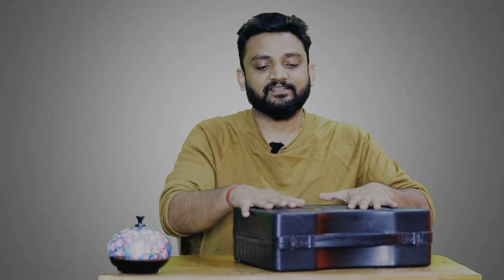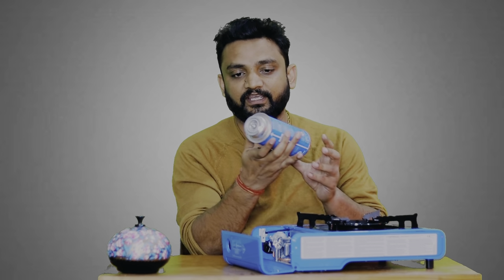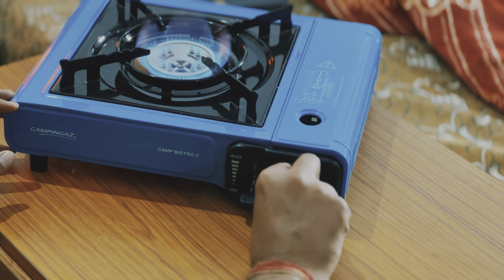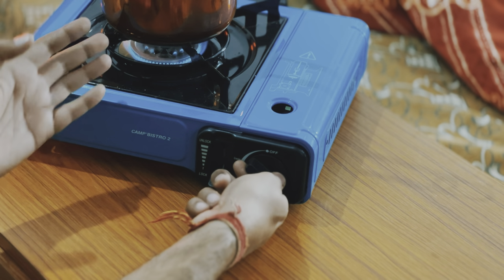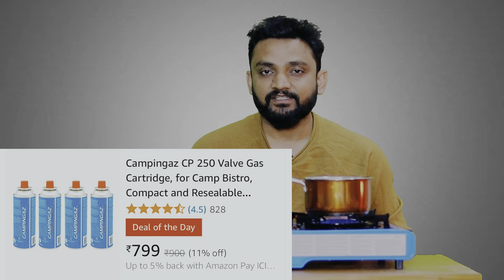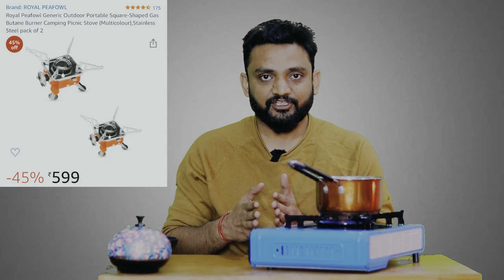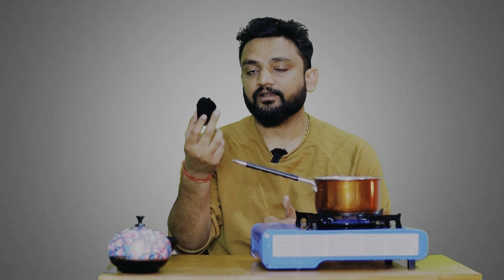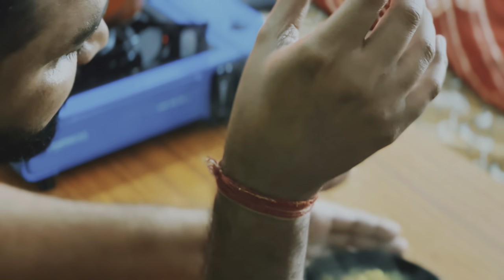Yeh Gas stove sabke paas hona chahye 😳😳 || RJ Rahul Vlogs || 14 December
Deal of the day: Campingaz CP 250 Valve Gas Cartridge, for Camp Bistro, Compact and Resealable Canister

Coleman Stainless-Steel Campingaz Camp Bistro Camping Stove, Flame Portable Gas Cartridge Cooker, 2200 W (Blue)